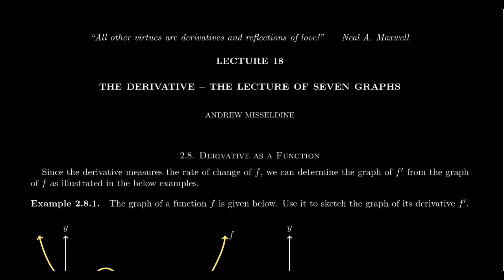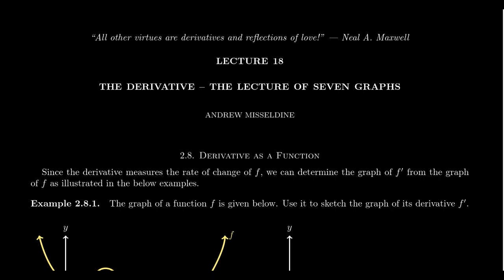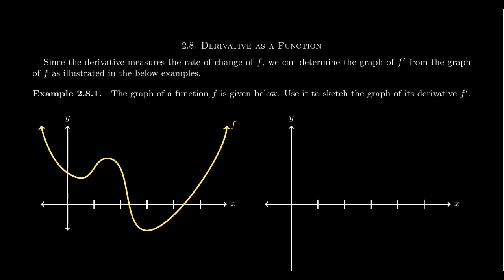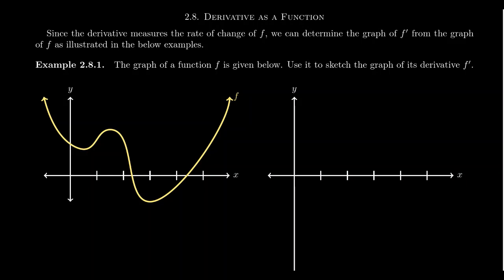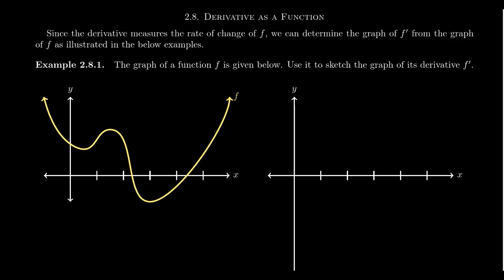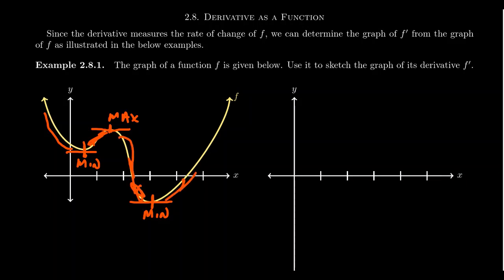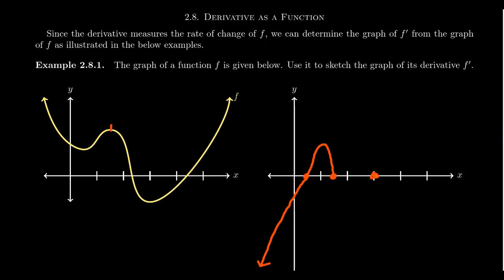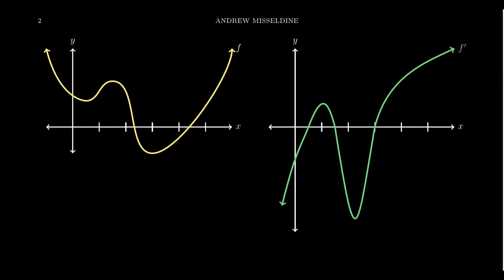Graphing the Derivative of a Function from Its Graph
In this video, we demonstrate how to find the graph of the derivative of a function given only the graph of the function itself.

This is lecture 18 (part 1/3) of the lecture series offered by Dr. Andrew Misseldine for the course Math 1210 - Calculus I at Southern Utah University. A transcript of this lecture can be found at Dr. Misseldine's website or through his Google Drive